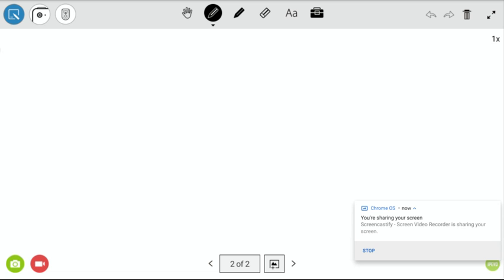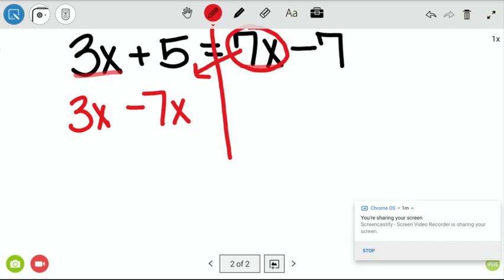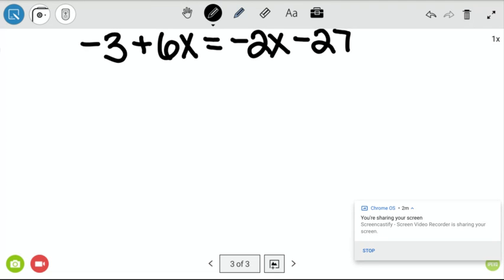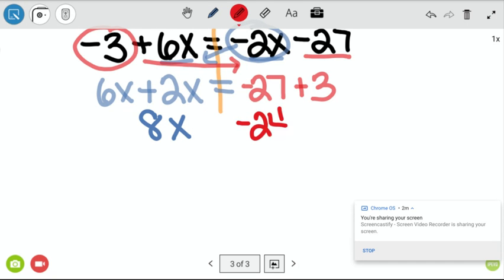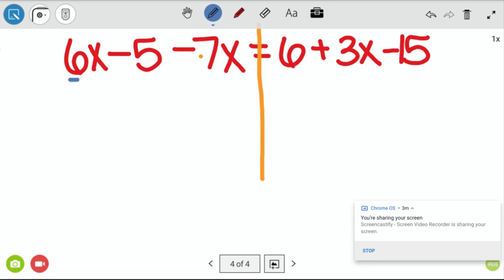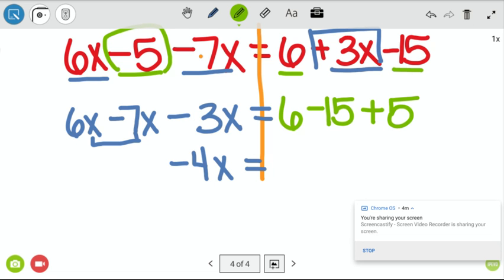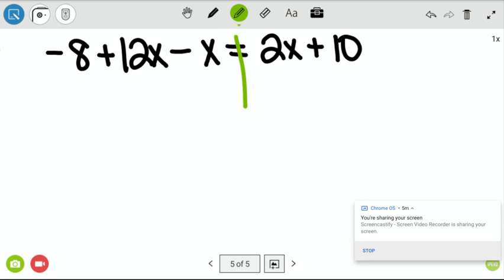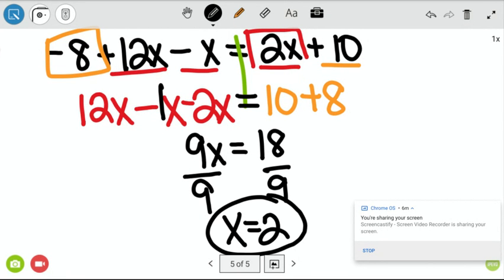equations with variables on both sides